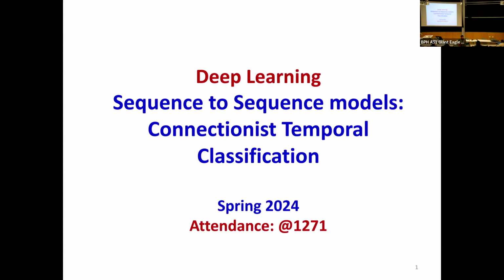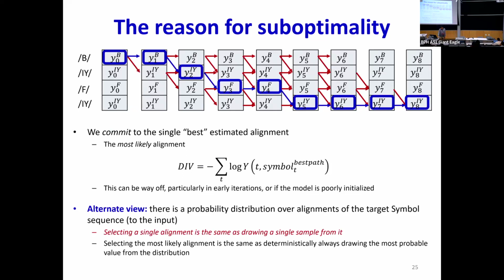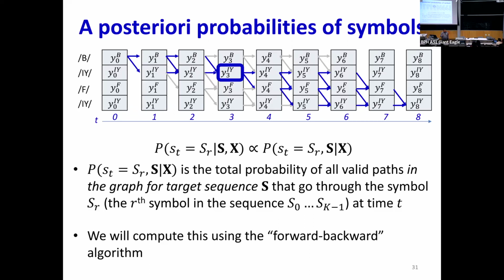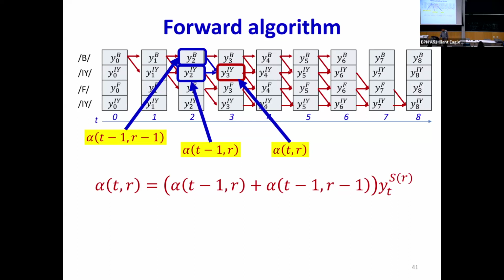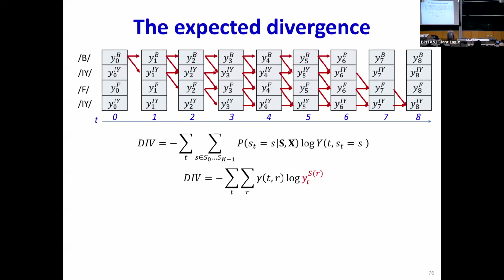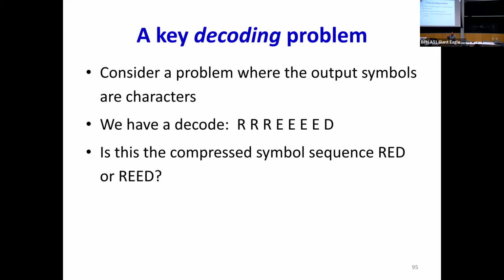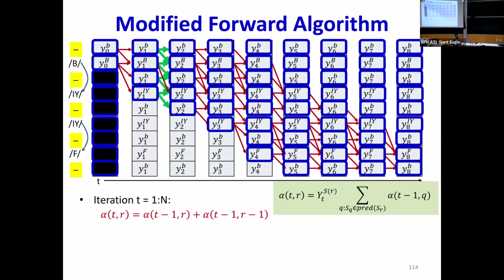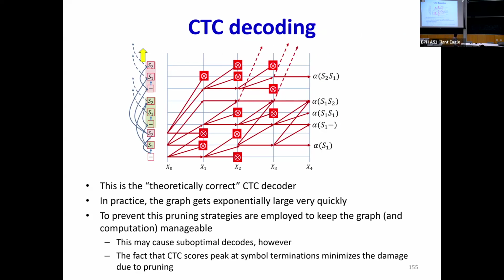IDL Spring 2024: Lecture 16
This is the sixteenth lecture of the 11785 Introduction to Deep Learning course at CMU in which we covered the following topics:

1. Types of Recurrent Models:
Simple MLPs, time-synchronous models, output-at-end models, order-synchronous intermittent-output models, and delayed output models offer various approaches for analyzing time series data or sequences.

2. MLP Model:
Utilizes regular MLPs to analyze time series data, treating each instance in the series separately and defining divergence between sequence outputs and target outputs for training.

3. Time-synchronous Model:
Outputs an output for each input, suitable for tasks like stock prediction or part-of-speech tagging. Assumes one output per input and calculates divergence between actual and desired output sequences for training.

4. Output-at-end Model:
Produces output after analyzing the entire input sequence, commonly used in tasks like word recognition or sentiment analysis. Divergence is considered only at the final input but can be extended to consider intermediate outputs as well.

5. Order-synchronous Intermittent Output Model:
Generates intermittent outputs corresponding to segments of the input sequence, as seen in speech recognition. Involves concatenating output-at-end models, but inference requires selecting the most likely compressed sequence.

6. Training Approaches:
Training the intermittent-output model involves aligning target outputs to input sequences, either by guessing alignments or considering all alignments. Alignment defines specific times for output symbols' production and can be represented through the expansion or compression of sequences.

7. Training by Guessing the Alignment:
Initiate alignment guesses, train the model, compute divergence between aligned target sequences and actual outputs, re-estimate alignments, and iterate until convergence. Alternatively, consider all alignments for more robust training.

By understanding and utilizing these recurrent model variants and training approaches, one can effectively analyze and process time series data or sequences in various applications.